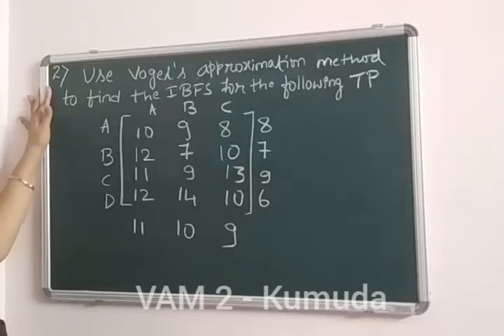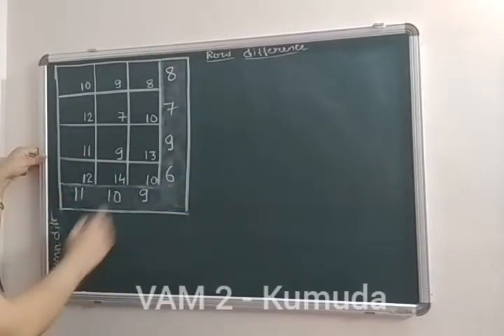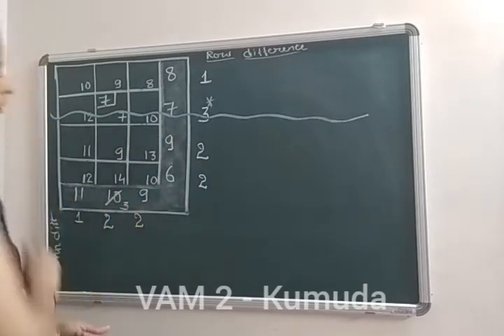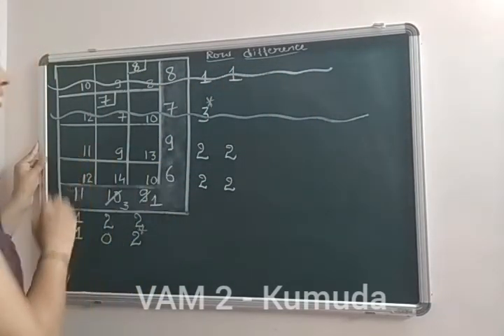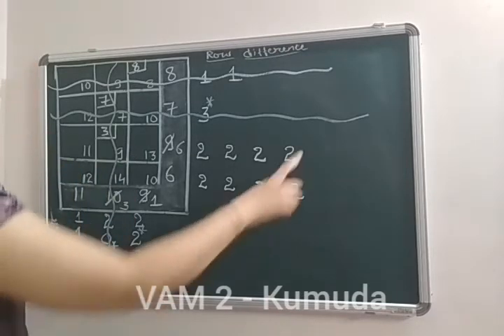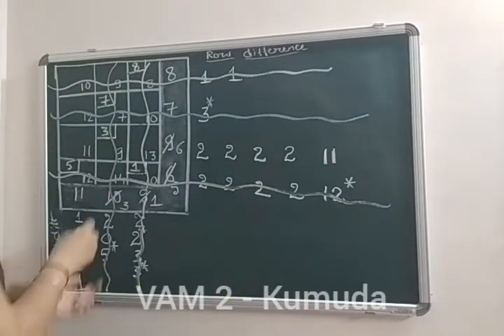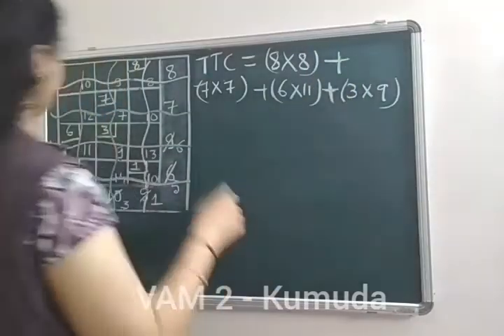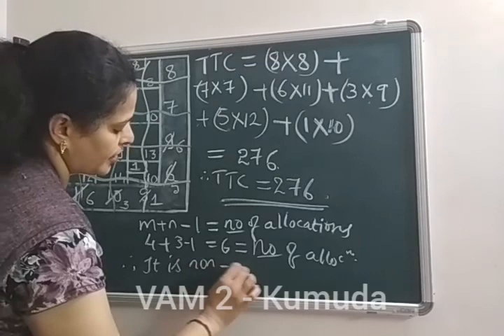Vogel's Approximation Method 2 VAM